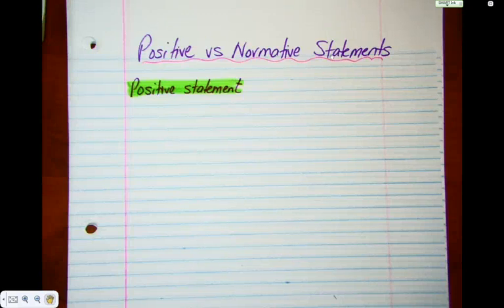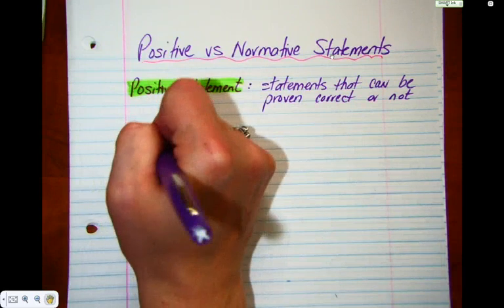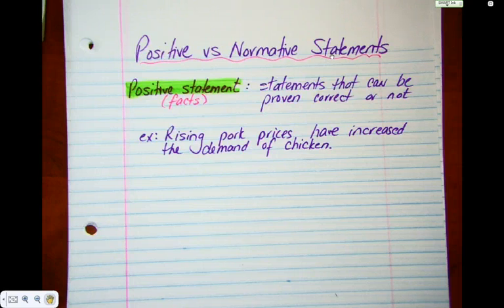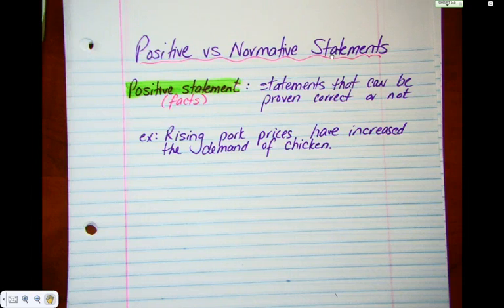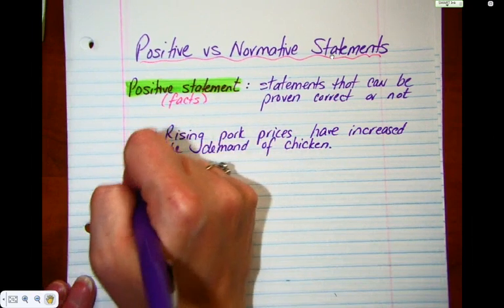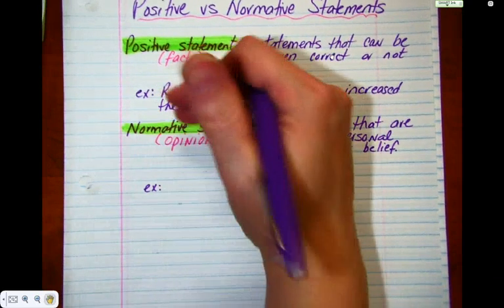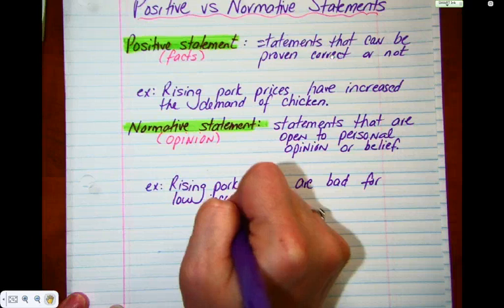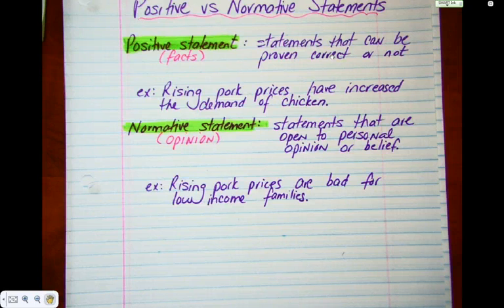EC32SIB 23Sep2014 144016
Positive vs normative statements.